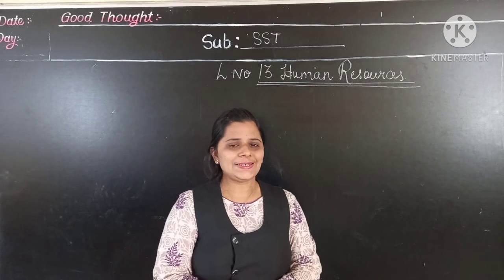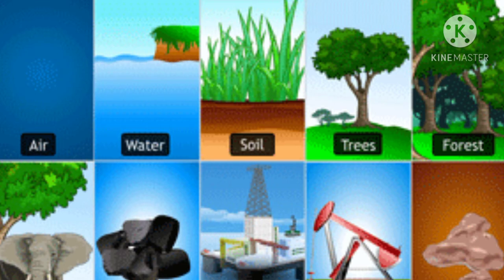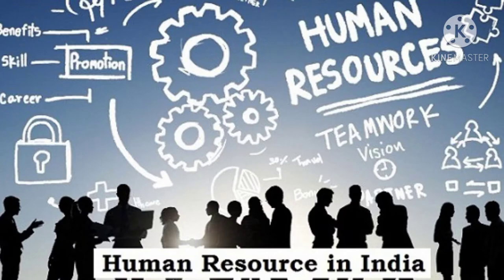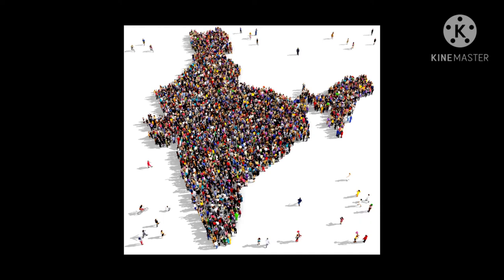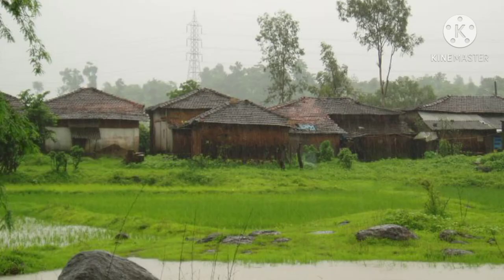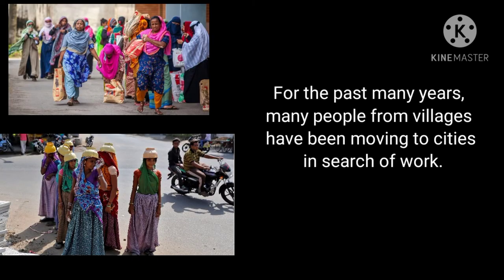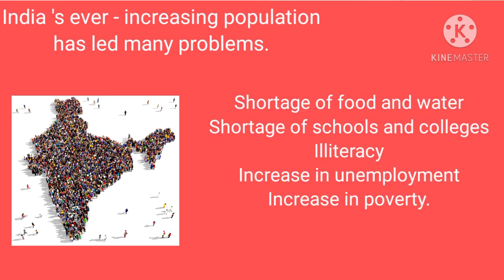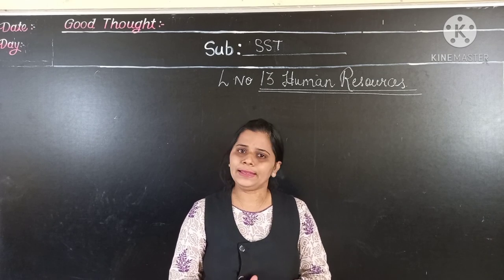CLASS-IV SST L- 13 HUMAN RESOURCES